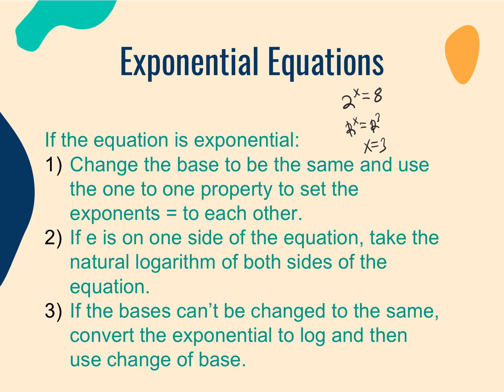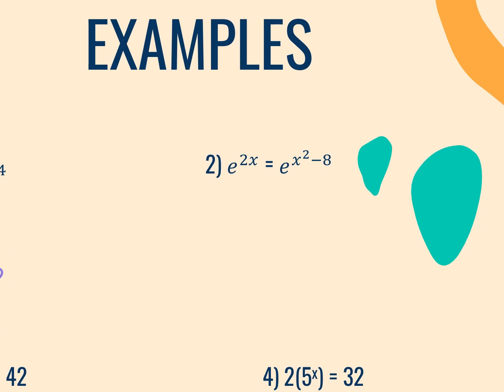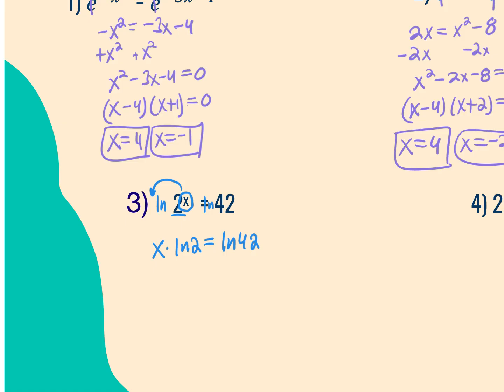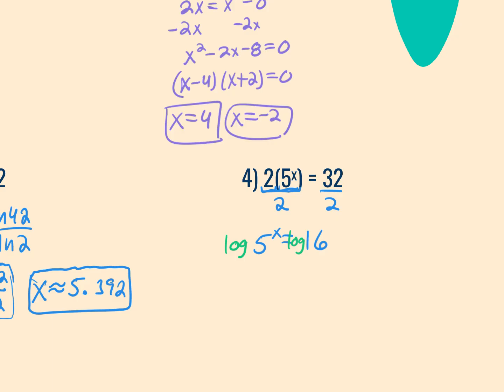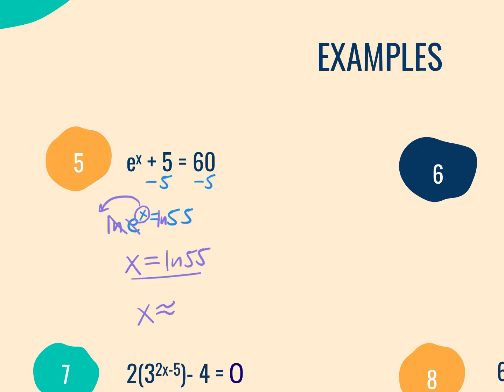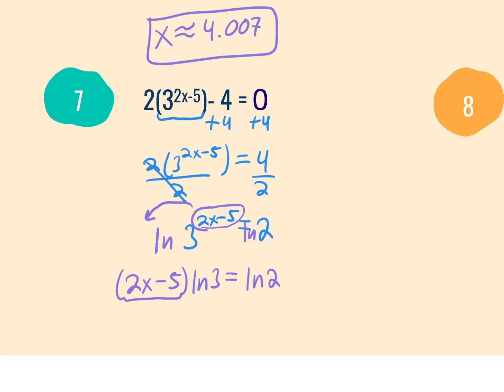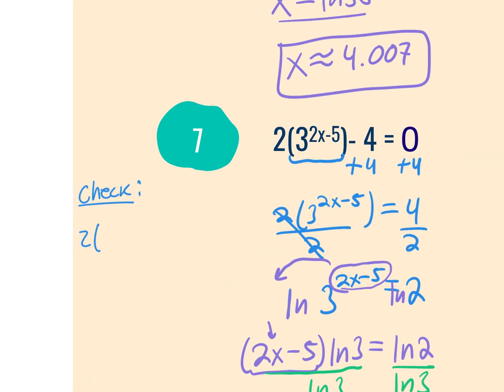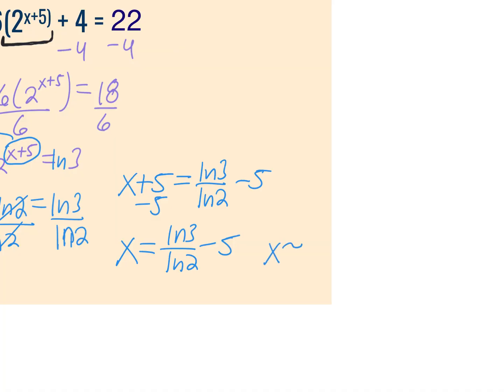Algebra II - Chapter 5.4 Part 1 - Solving Exponential Equations